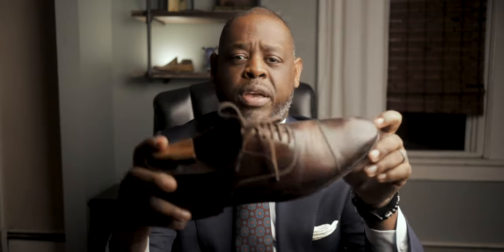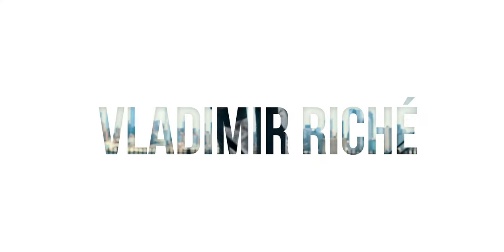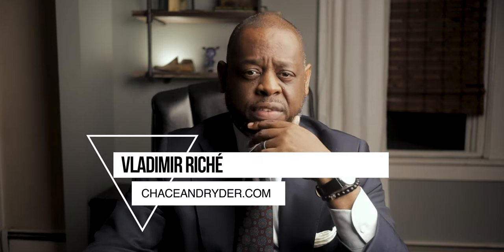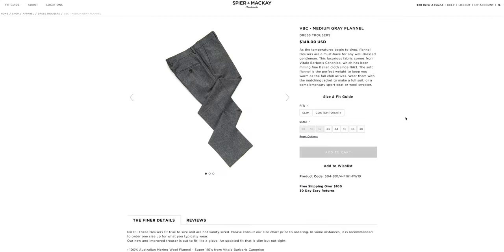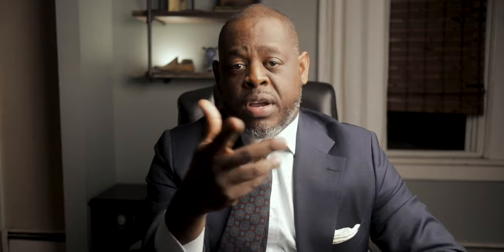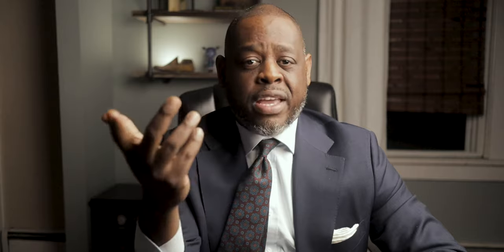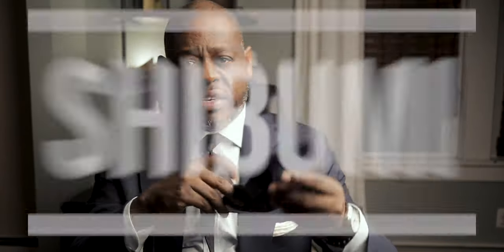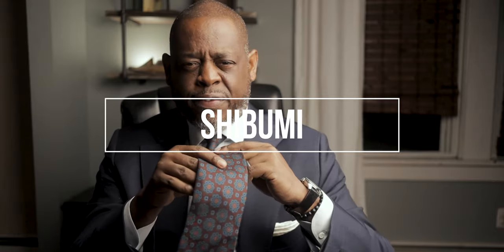MOST VERSATILE TROUSERS For Fall & Winter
No wardrobe is complete without the right pair of trousers. In this video, we cover the most versatile trousers for Fall & Winter.

➡️Enroll in my course - Look Your Best In 5 Days Or Less

My Suit - KW MTM

THINGS I USE EVERY DAY:
My Casual Watch
My Shoe Trees